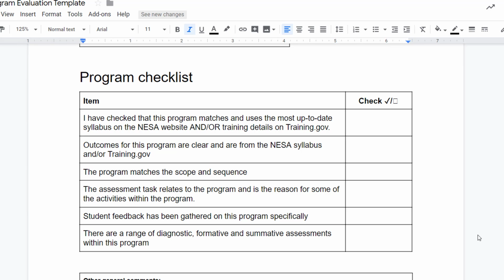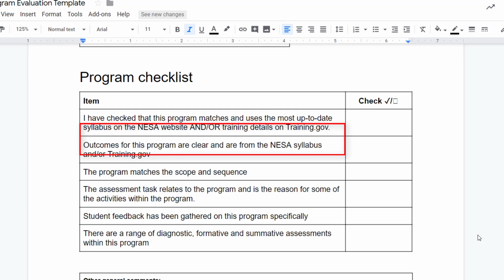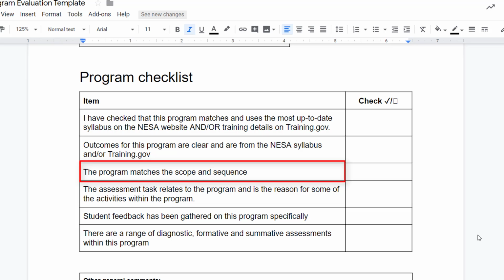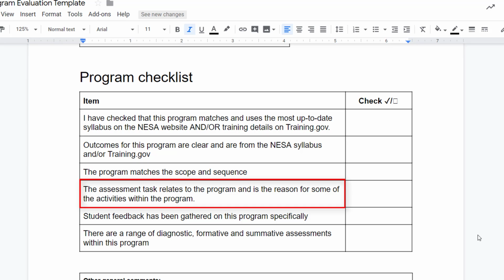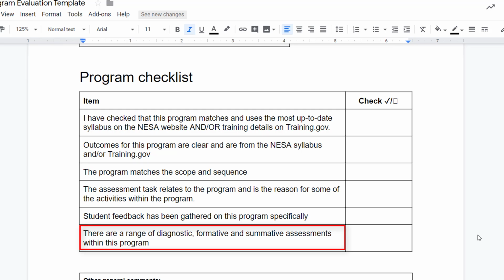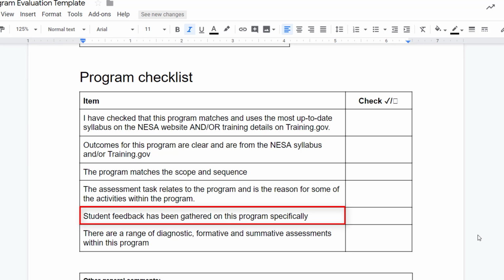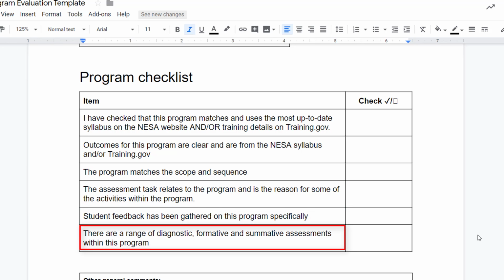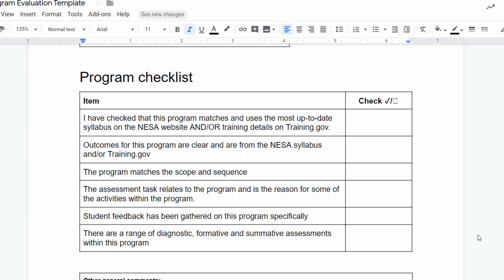Program Checklist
This is the final video looking at the 8-page unit evaluation template this video runs through the final checklist on the template.